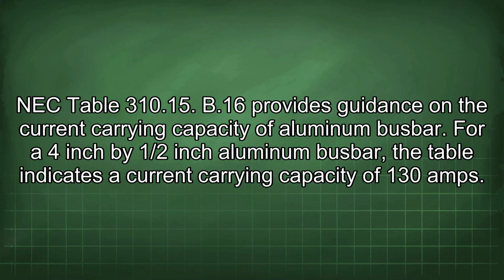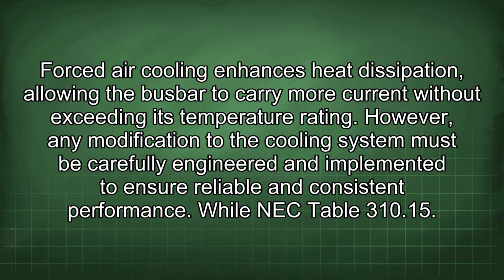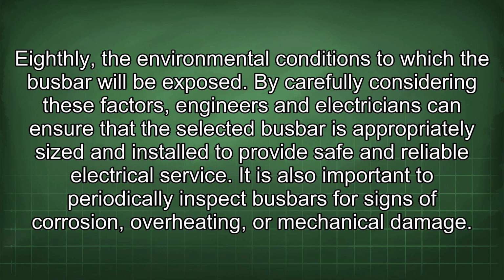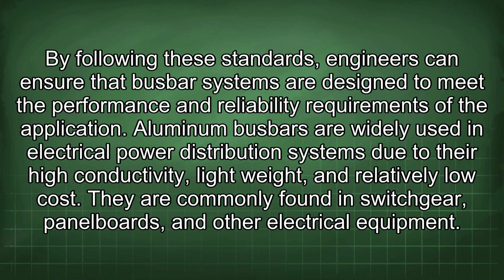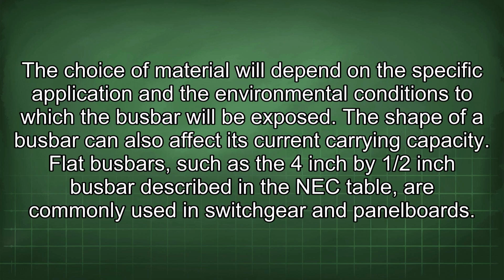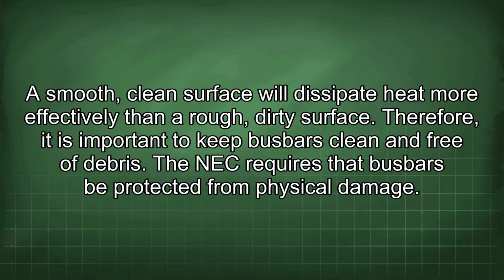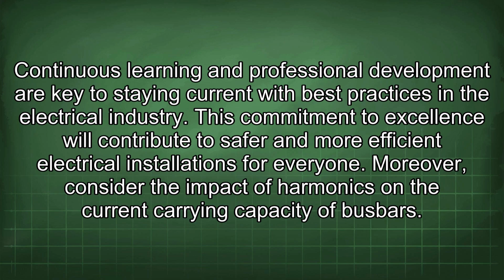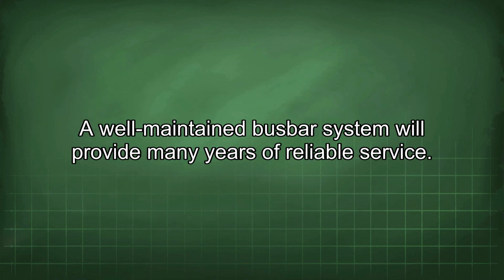Aluminum Busbar Current Capacity Understanding NEC Table 310.15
Learn about the current carrying capacity of aluminum busbar based on NEC Table 310.15(B)(16). Discover how busbar size and installation conditions affect amperage ratings. We will cover temperature rise and clearance requirements for safe operation.